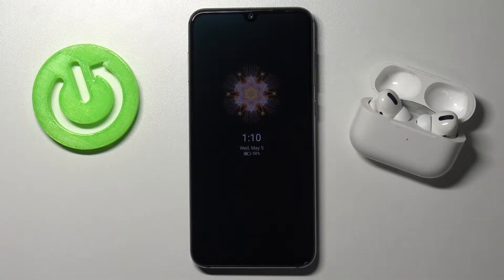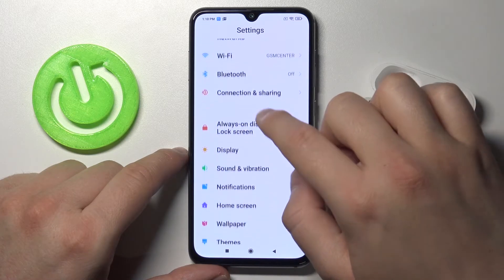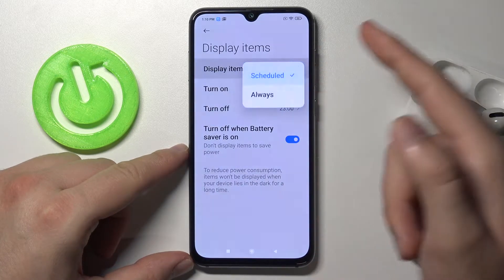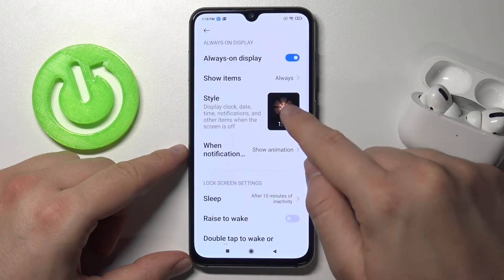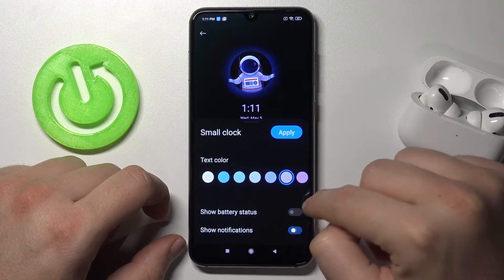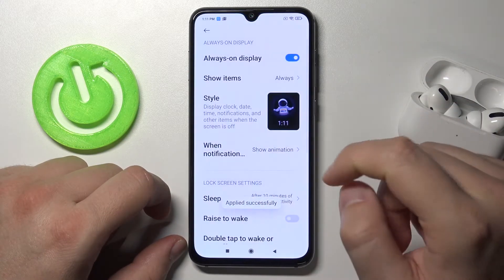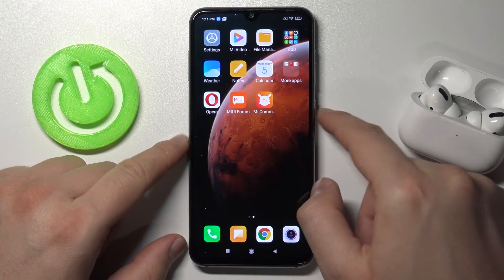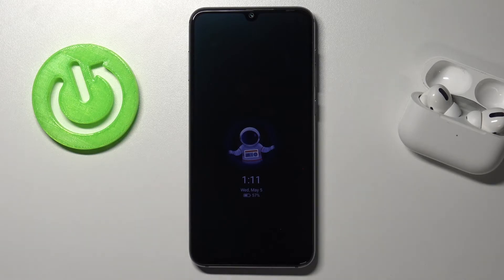How to Customize Always On Display on XIAOMI Mi 9 SE – Set Up Always On Display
Learn more info about XIAOMI Mi 9 SE:
Open this tutorial if you want to customize Always On Display in XIAOMI Mi 9 SE. Follow our instructions and go to the Always On Display settings. Our specialist will show you how to change the theme, signature, watch style, change background and more. If you want to discover more tutorials for your XIAOMI Mi 9 SE, please visit our YouTube channel.

How to customize Always On Display in XIAOMI Mi 9 SE? How to customize Always on Display Theme in XIAOMI Mi 9 SE? How to set up theme of Always on Display in XIAOMI Mi 9 SE? How to change theme in Always on Display on XIAOMI Mi 9 SE? How to change theme of screen lock in XIAOMI Mi 9 SE?